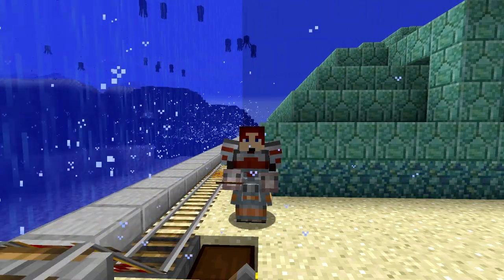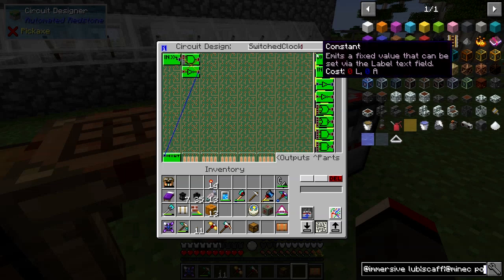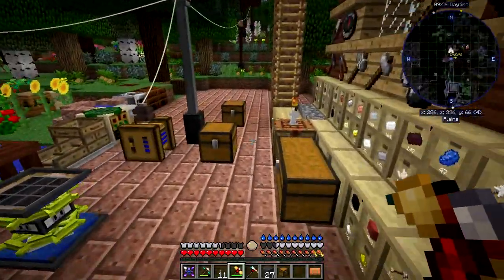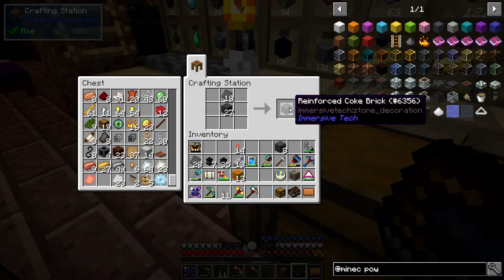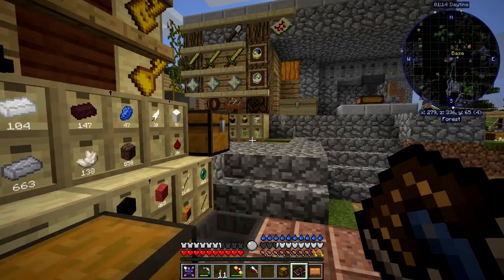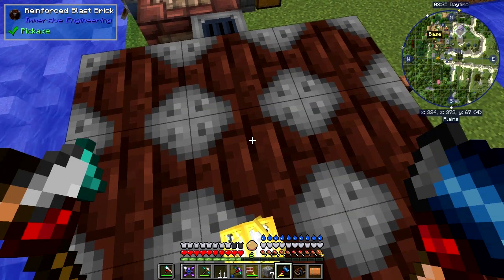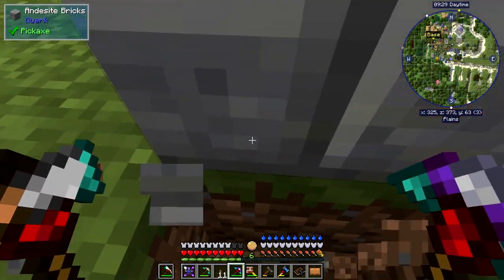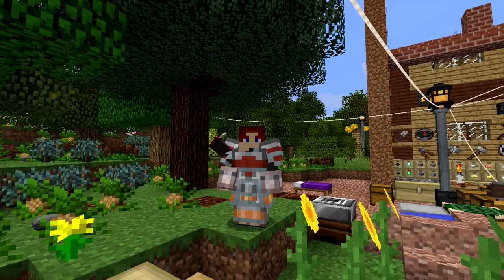Real Tech #059 - Advanced Oven & Advanced Blast Furnace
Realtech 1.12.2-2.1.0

We upgrade the coke oven and blast furnace and add a pre heater to the coke oven. Finally we have cross breed a pure common bee.

What was done:
- look hopper cart collecting ink sacks
- look at switchable clock circuit
- craft the parts for the advanced coke oven
- erect the advanced coke oven
- connect a chest and pump
- craft a coke oven pre heater
- erect the advanced blast furnace
- add chimneys to the blast furnace
- look bee cross breading results
- get a pure common bee

This video is the my fifty ninth episode of Danny & Son's Real Tech mod pack geared towards more immersive and realistic game mechanics.